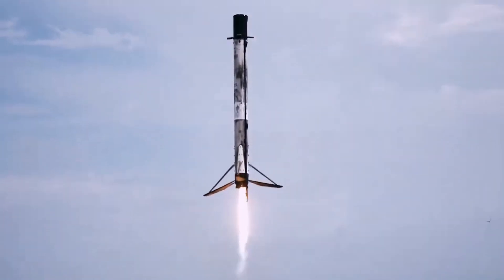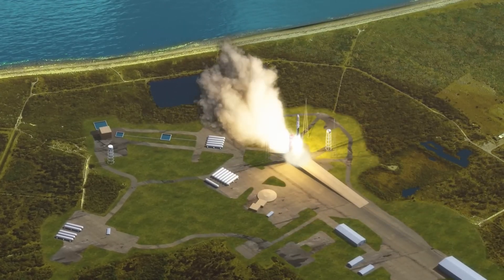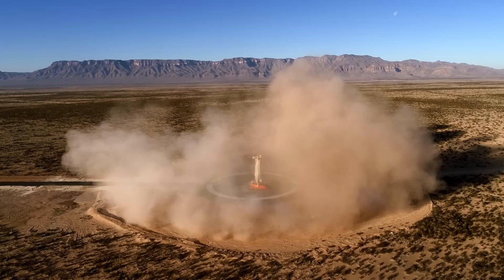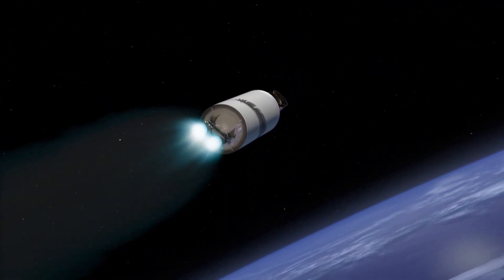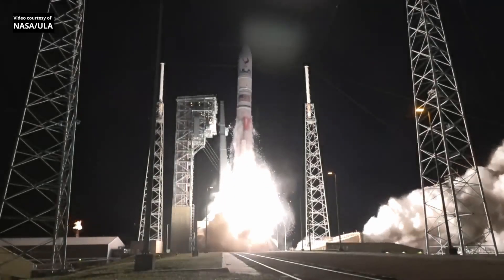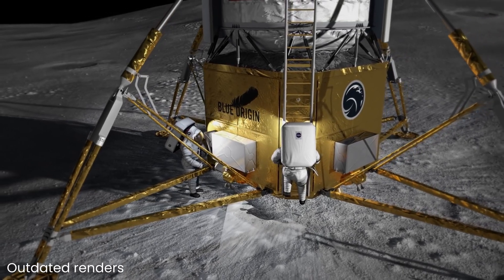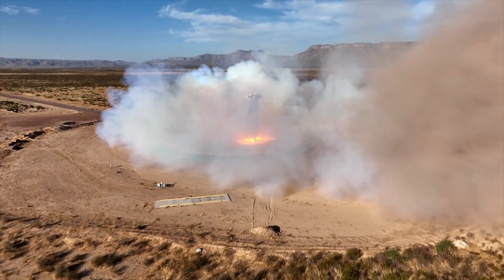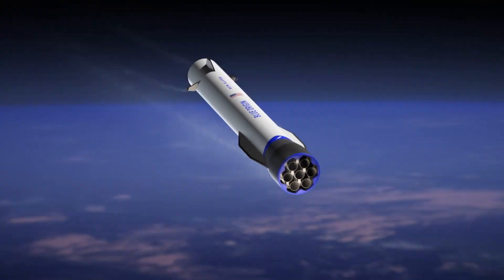Blue Origin: All you need to know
SpaceX’s Falcon 9 has been the leader of reusable spaceflight for almost a decade now, but soon, Blue Origin and their New Glenn rocket are bringing the competition. New Glenn is mere weeks away from its inaugural launch, so to celebrate that, I made this video where you will learn all you need to know about New Glenn and Blue Origin. We’ll have a look at New Glenn, New Shepard, the engines, Blue Origins Blue Moon lander and a potential reusable 2nd stage (Project Jarvis and Project Clipper), so yeah, let's dive right in!

0:00 Intro
0:25 New Glenn
2:46 Project Clipper/Project Jarvis
3:43 Engines
5:37 Blue Moon
6:35 Upcoming Launches
7:58 New Shepard
8:47 Outro